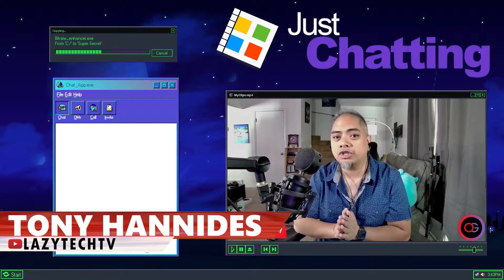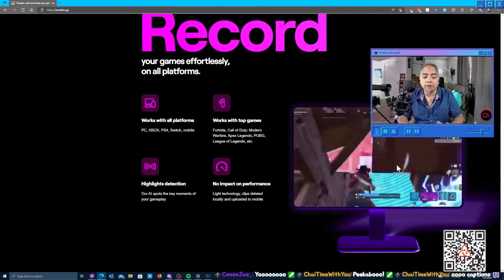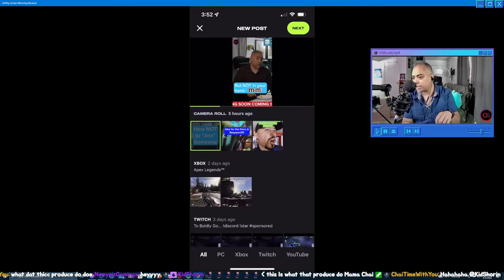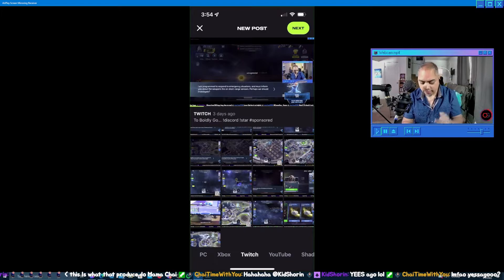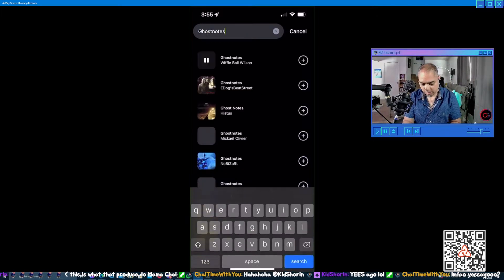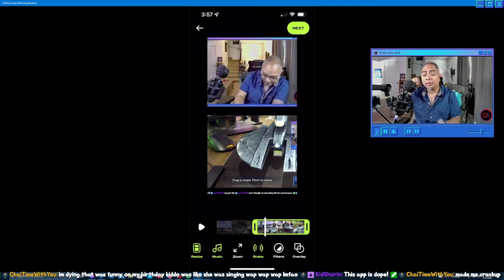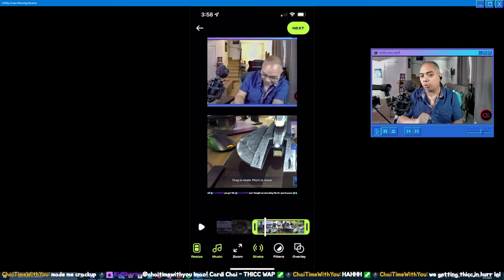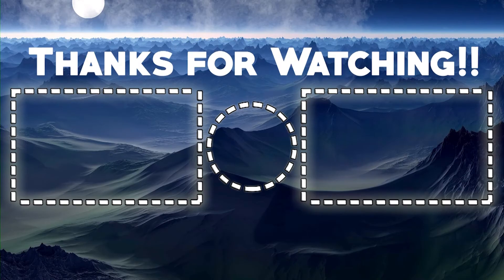Powder.GG EXPOSED | Streaming Tutorial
Edit your clips on the go without having ANY editing skills!